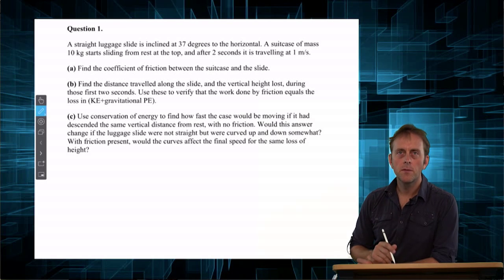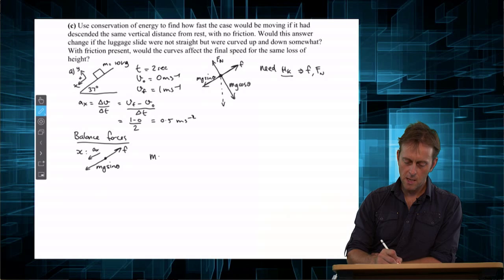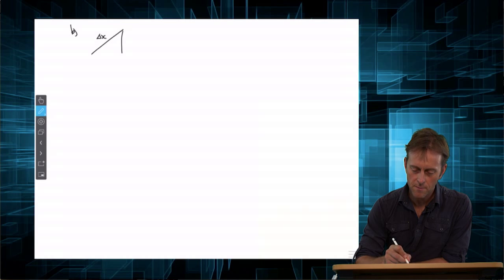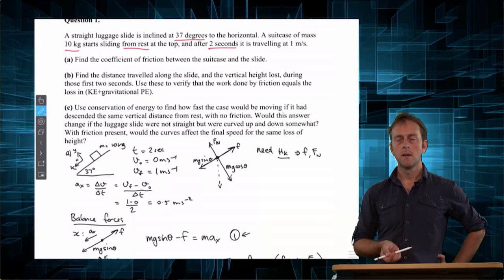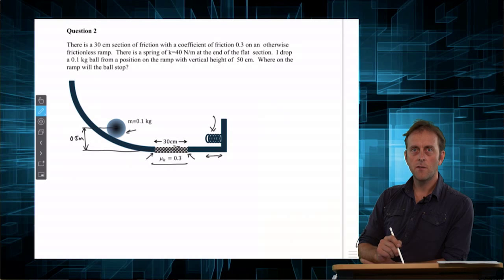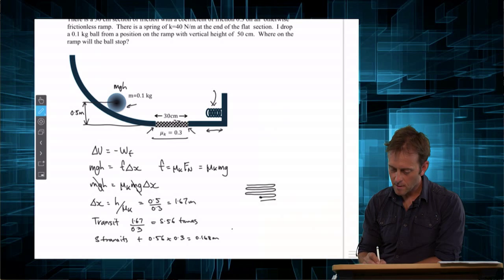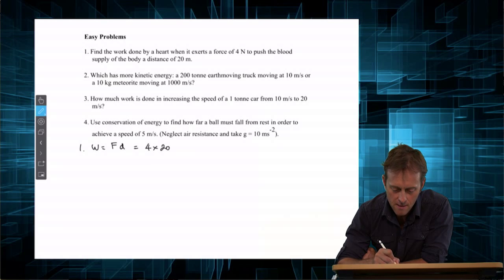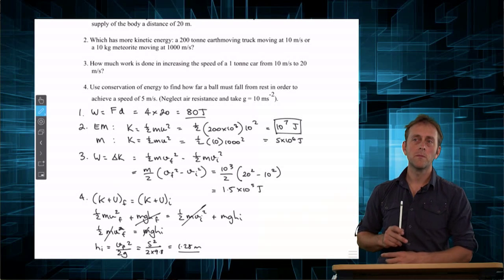Mech A Problem Class 3 Energy, Work & Gravitation